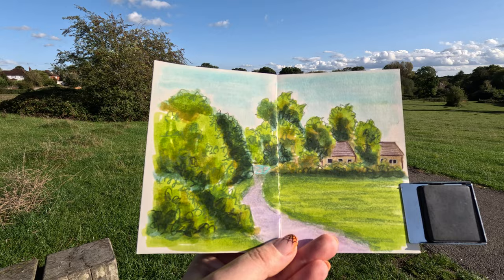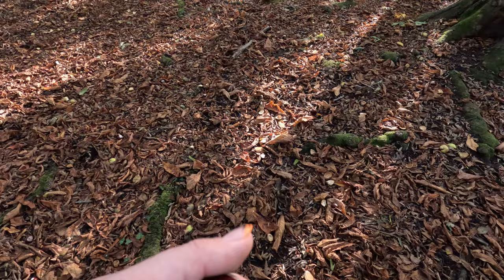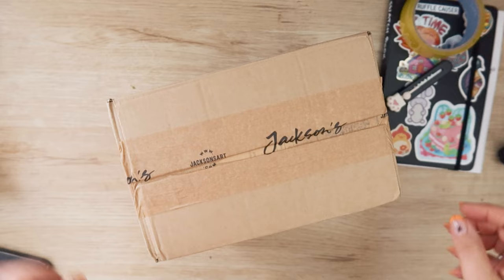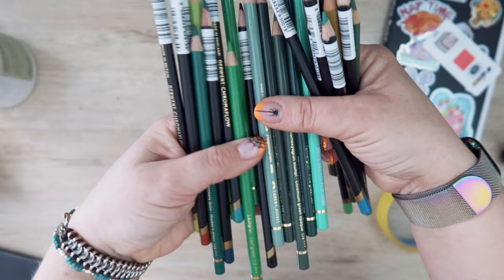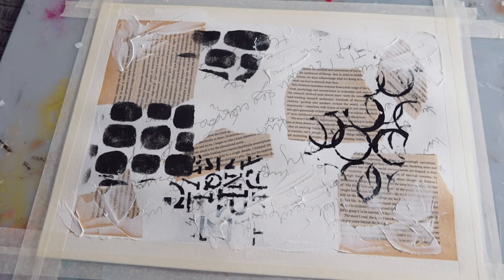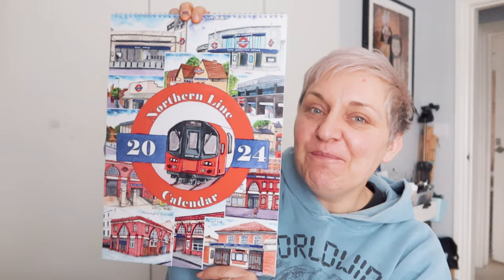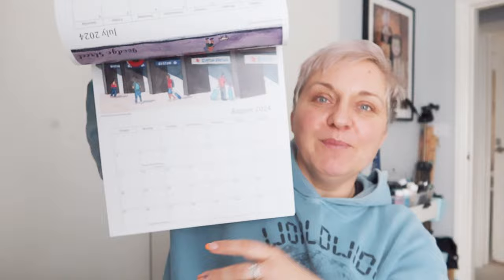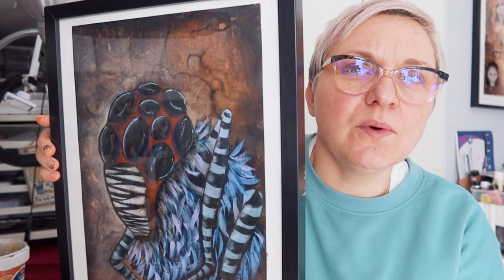The Hanna Show, Episode (VLOG) 10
Hello and welcome to the new video / art vlog / part time artist studio vlog :)
This vlog has content I have recorded over a couple of weeks.
In today's episode:
- Plein Air drawing in Bentley Priory Nature Reserve
- Unboxing art supplies from Jackson's (dont forget to shop through the link below for discount)
- Life Book 2023 lesson with Tamara Sagathevan  @tamararuskea
- Indoor skydiving
- New Etsy stock: 2024 Calendars and Halloween prints
- Inktober 2023 illustrations
- and some waffling about things too

2024 Northern Line Calendar

Halloween "Three Wise" art prints

I hope you'll enjoy watching this video :)

00:00 Introduction
01:12 Plein Air sketching in Bentley Priory Nature Reserve
05:55 Unboxing art supplies
09:20 Swatching coloured pencils
11:39 New art in progress
12:20 Halloween Art prints
14:20 Undoor Skydiving
15:21 2024 Calendar